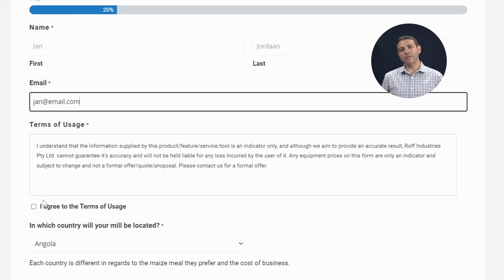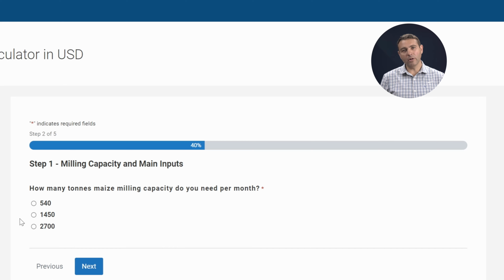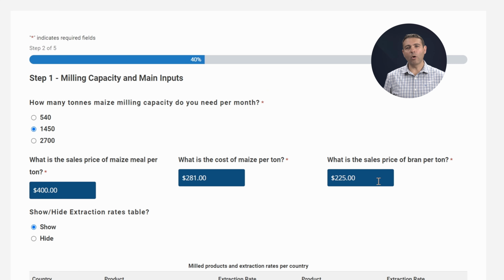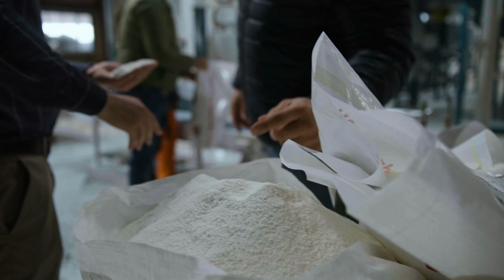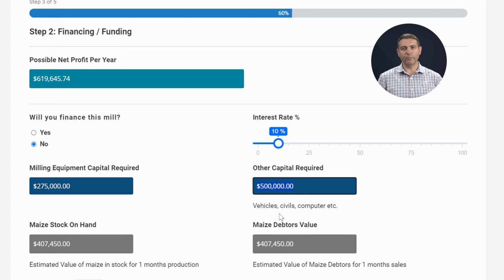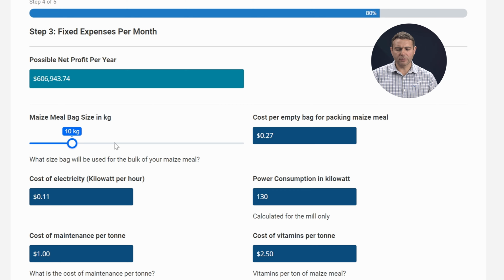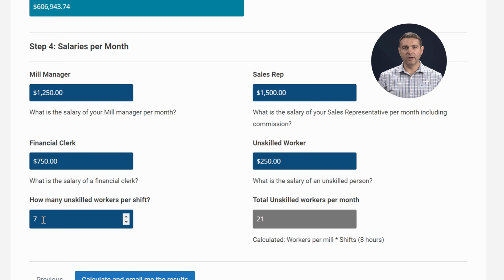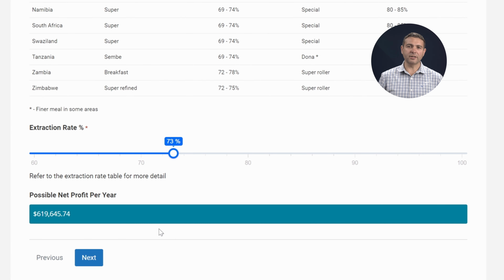Tutorial: Mastering Maize Milling with Roff's Free Profit Calculator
Roff’s Maize Milling Profit Calculator - Learn how to become a master at calculating your potential maize milling profit with the help of Roff's Free Profit Calculator. Join Jan as he guides you through each step of the calculator sections, enabling you to maximize your profits.

Are you an ambitious entrepreneur looking to succeed in the maize milling industry in Africa? Starting a business for the right reasons and having a solid plan in place are essential for long-term success. In this video tutorial, we introduce you to the Roff Profit Calculator, a powerful tool designed to help you calculate your potential maize milling profit. Discover how this calculator can minimize your risk and guide you on the path to success, along with insights on planning and building your business effectively. Join us and learn how Roff, with more than 30 years of experience in the maize milling industry, can be your trusted partner in achieving your entrepreneurial dreams. Don't let your business fail due to lack of planning; let Roff help you drive your success from the very beginning. Calculate your profit and start your journey to profitable maize milling today.

Table of Contents:

00:00 - Intro
00:26 - Currency and contact detail
01:15 - Step 1: Milling capacity
01:52 - Sales prices and raw materials
03:03 - Extraction rates
04:11 - Step 2: Financing and funding
05:09 - Step 3: Fixed Expenses
06:29 - Step 4: Salaries
07:37 - Reports
08:07 - Contact us
08:19 - Conclusion